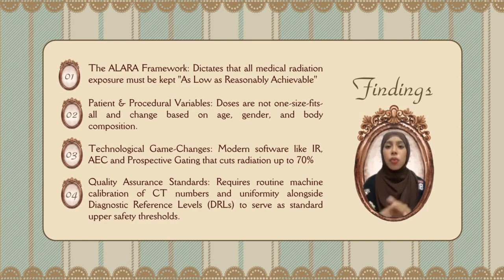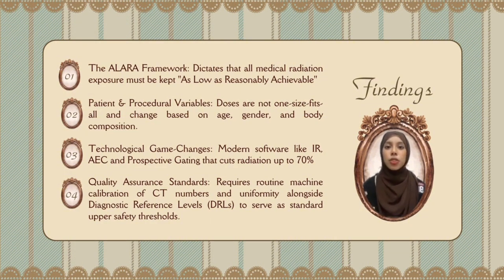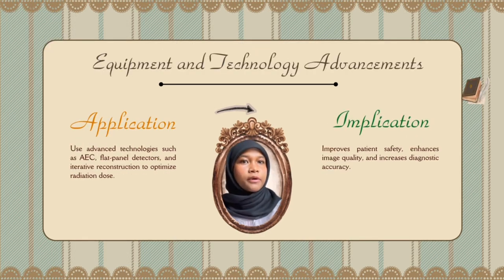ARTICLE REVIEW RM AND WRITING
ARTICLE REVIEW FOR WRITING FOR SCIENTIFIC PURPOSE AND RESEARCH METHODOLOGY